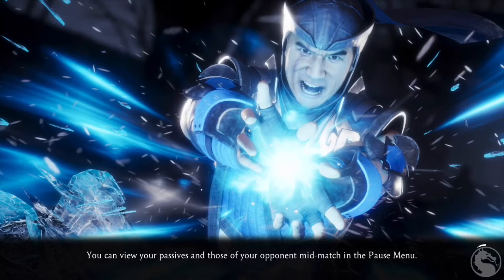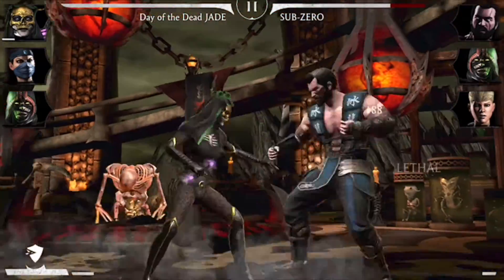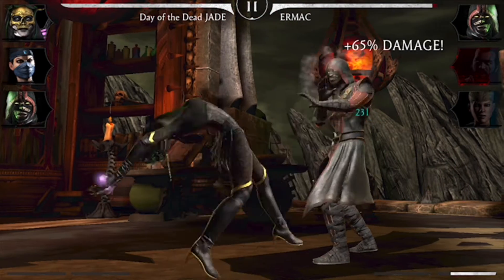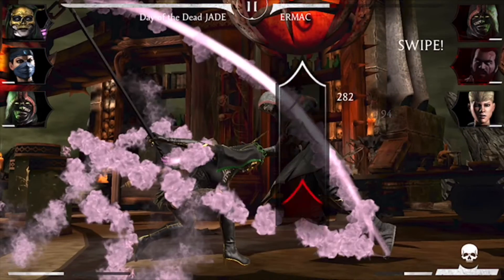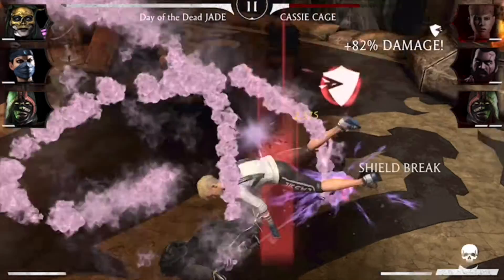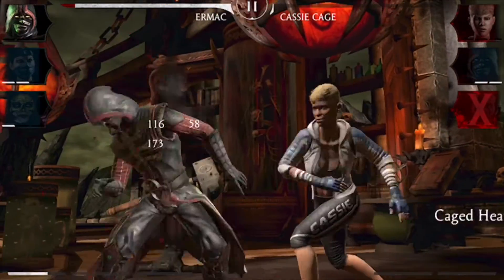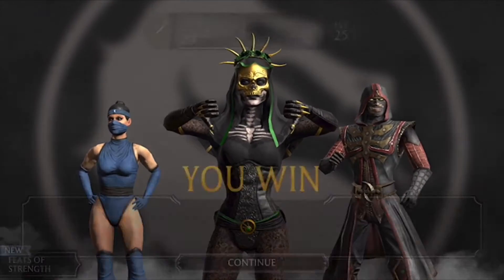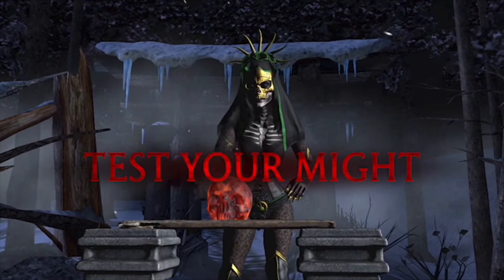Mortal Kombat X gameplay